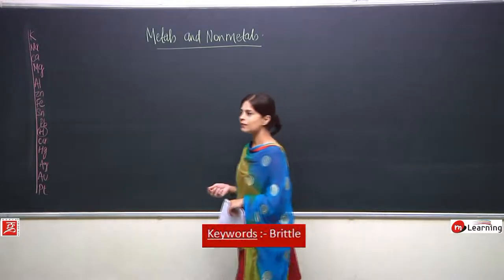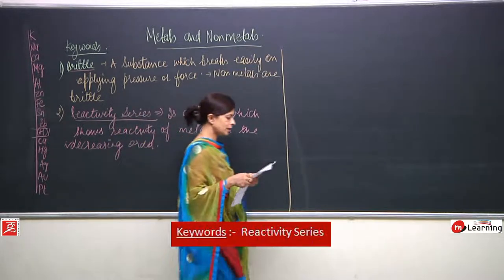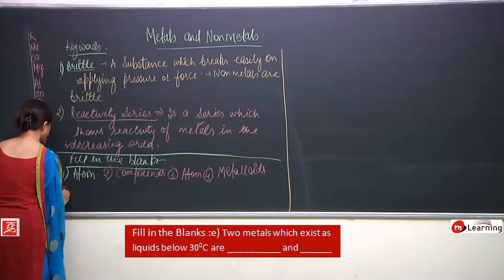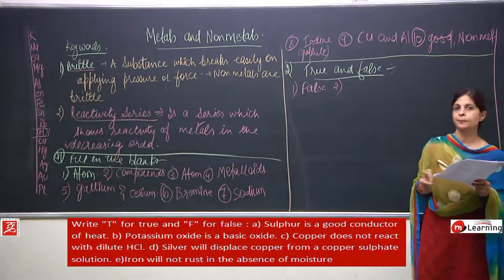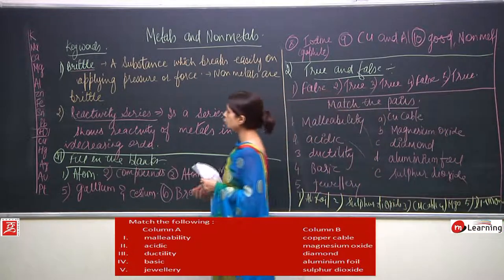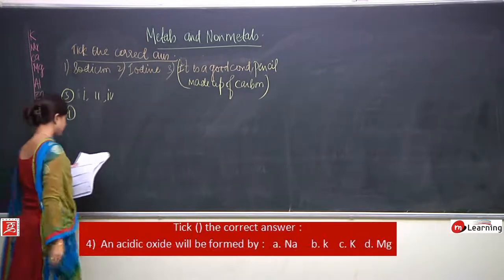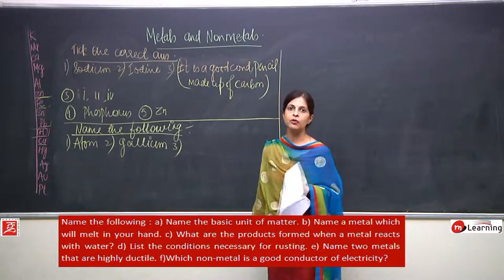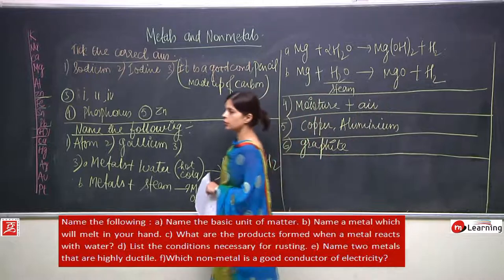Metals & Nonmetals: Class 8th - 10/13